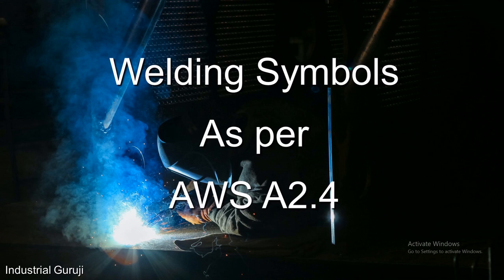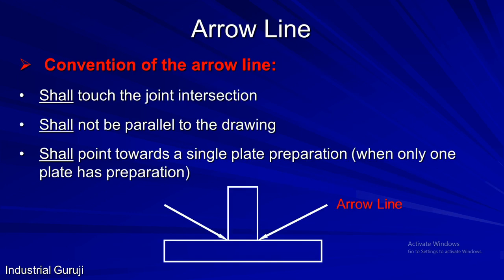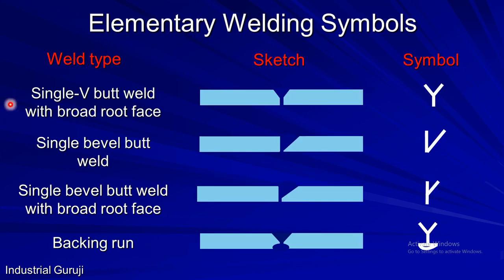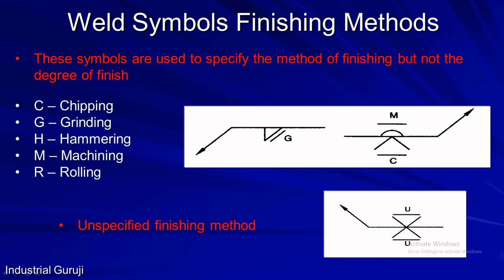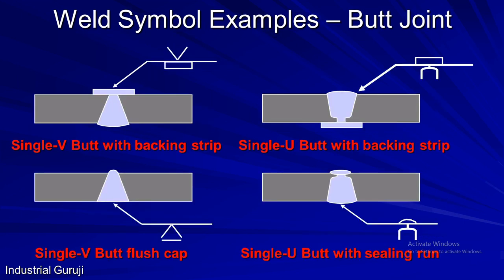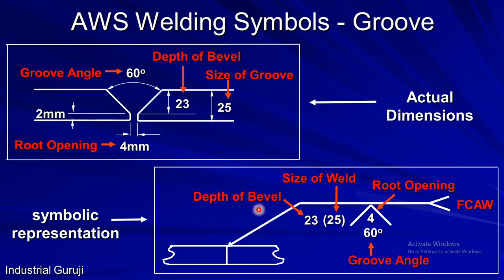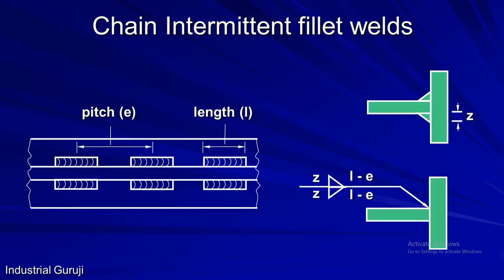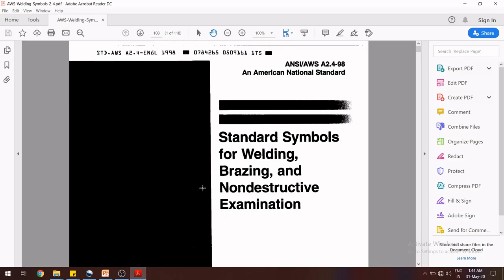Welding Symbols - Welding Symbols in drawing | AWS A2.4 | Learn in 15 Minutes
A Welding Engineer / Inspector should have sound knowledge of Welding Symbols to understand & interpret weld aspects on  an Engineering Drawing. Here I have explained Welding Symbols in detail. These are  According to AWS A2.4.

Explained By - Pratik Upadhye
[CSWIP 3.1 Welding Inspector]

3. Welding Positions - Welding Positions 1G, 2G, 3G, 4G, 5G, 6G, 1F, 2F. 3F, 4F, 5F